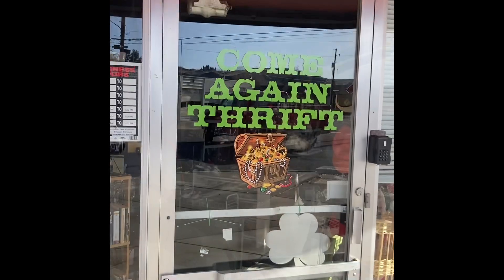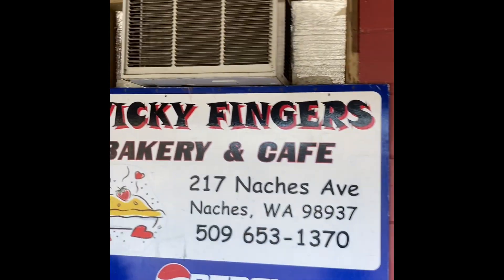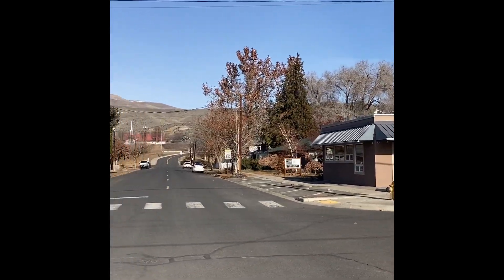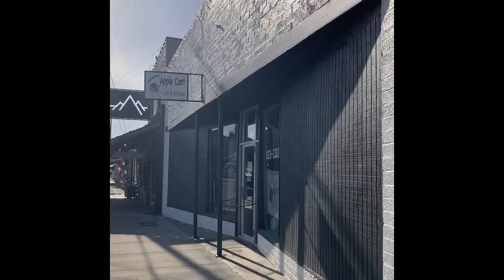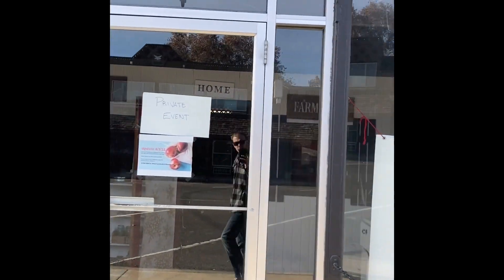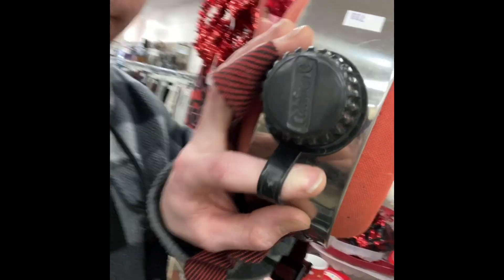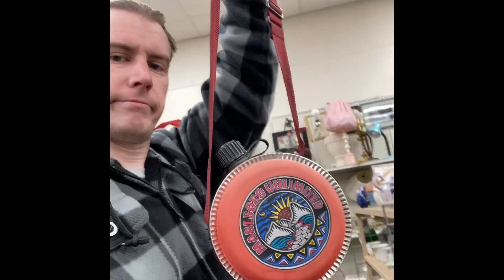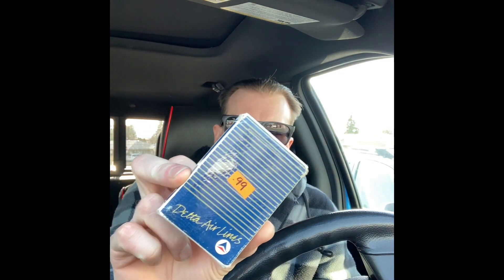Out Exploring Local Deals VLOG Episode 2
Today I hunt around for new thrift stores and check on some seasonal spots